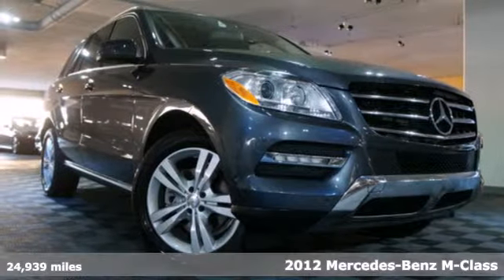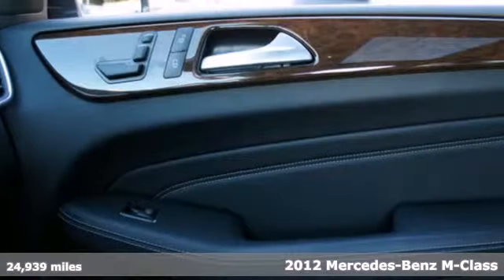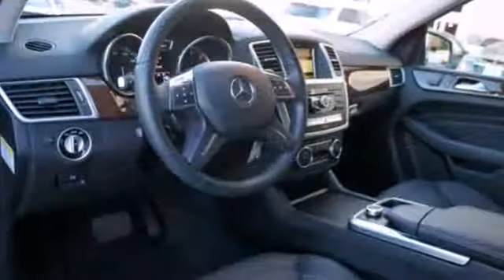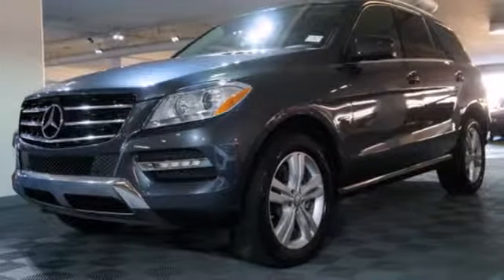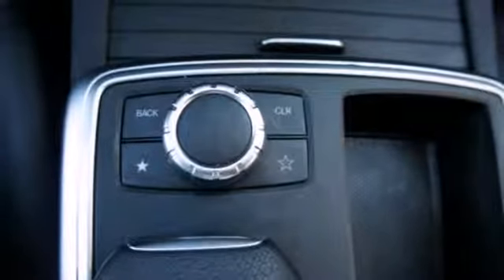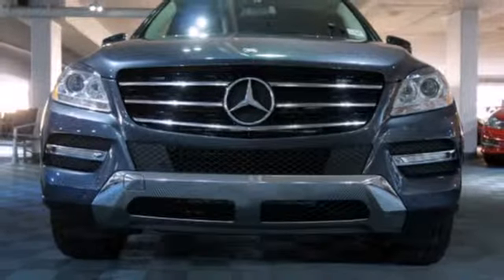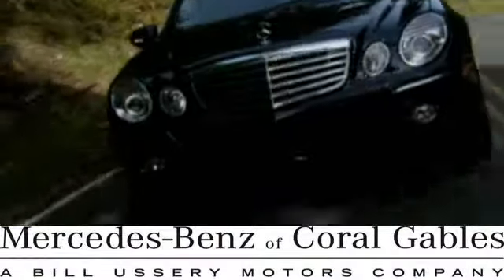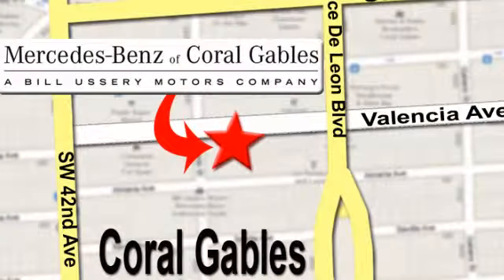2012 Mercedes-Benz M-Class Miami FL Coral Gables, FL P110138 - SOLD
Year: 2012
Make: Mercedes-Benz
Model: M-Class
Trim: ML350 BlueTEC
Engine: 3.0l 6 Cyl. Turbo Diesel
Transmission: AWD Automatic
Color: Dk. Gray
Interior: Black
Mileage: 24939
Stock #: P110138

Address:
272 Valencia Ave